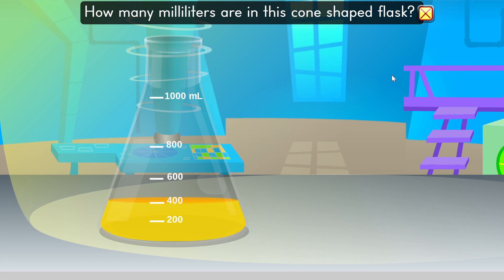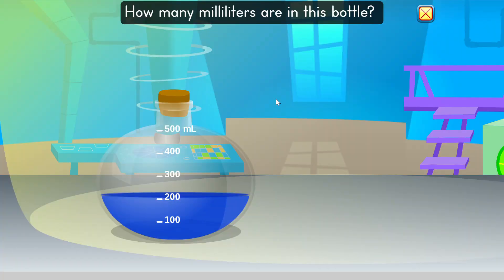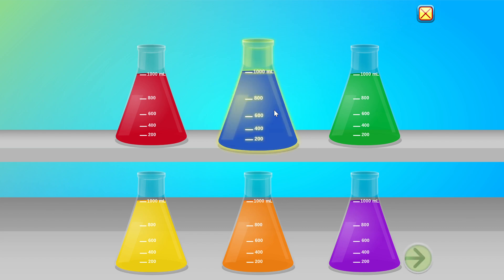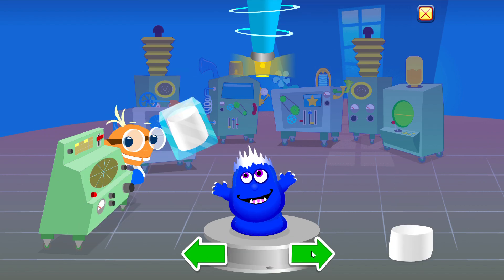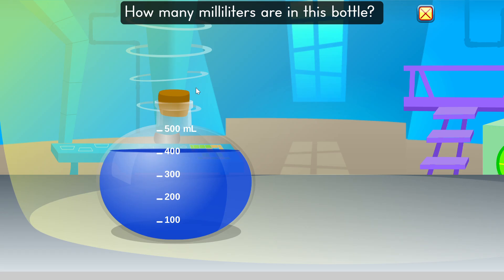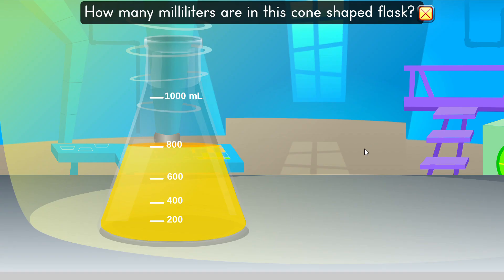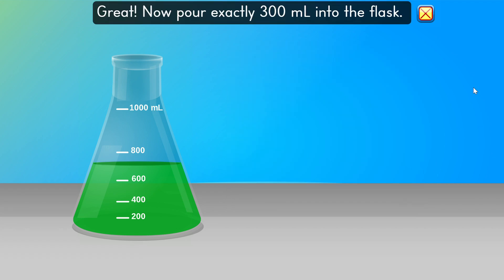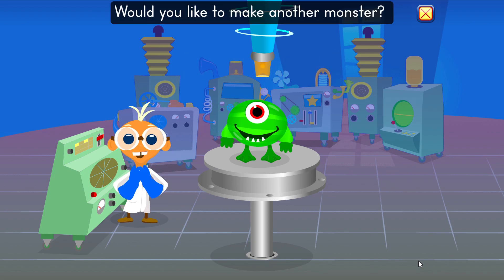Starfall grade 3 math, Volume (Part 2)